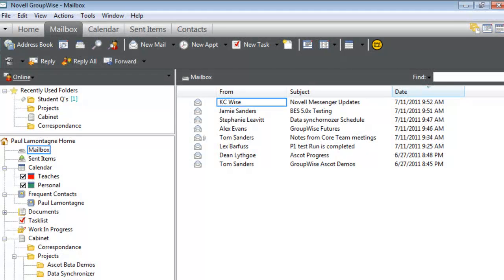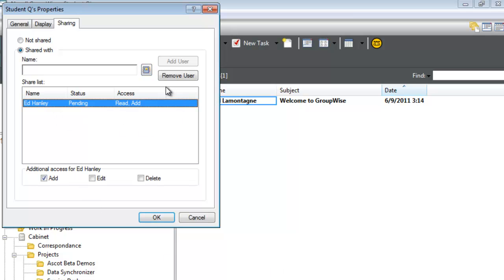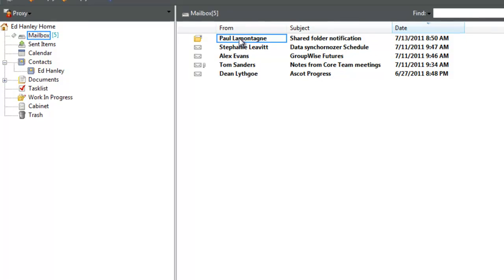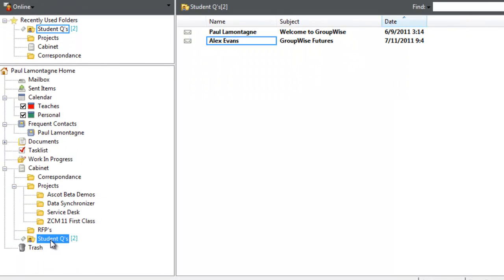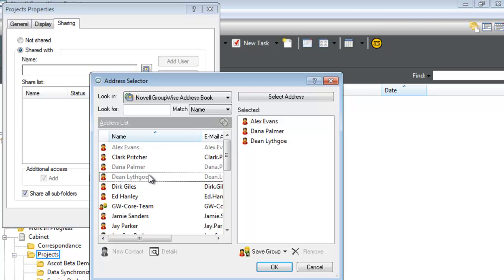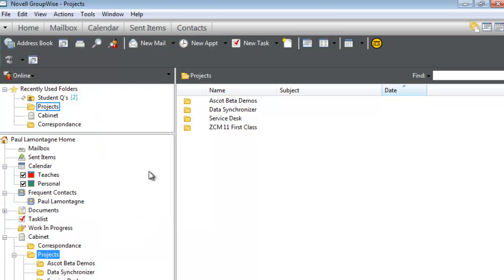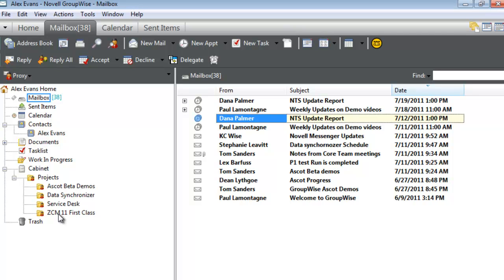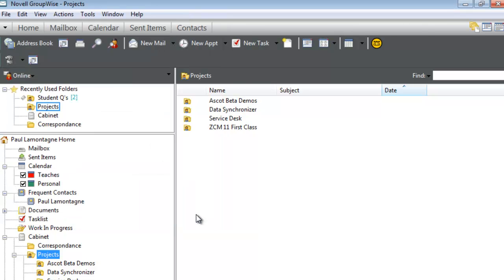GroupWise 2012 - Folder Tree Shares.mp4